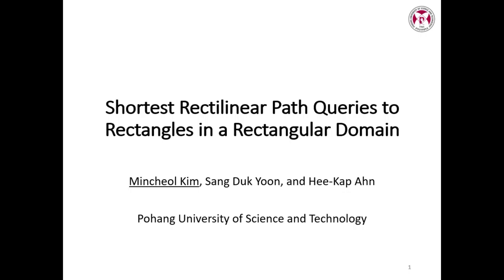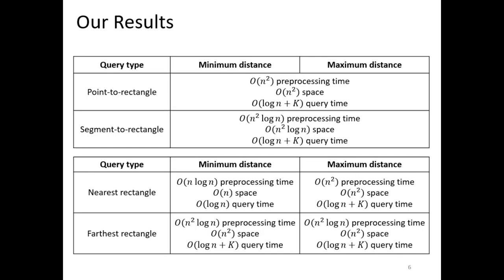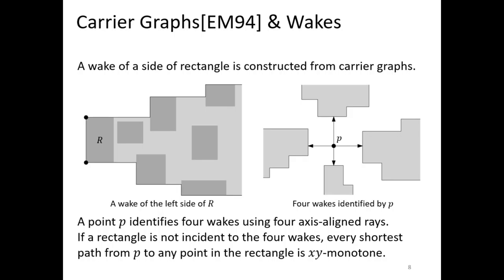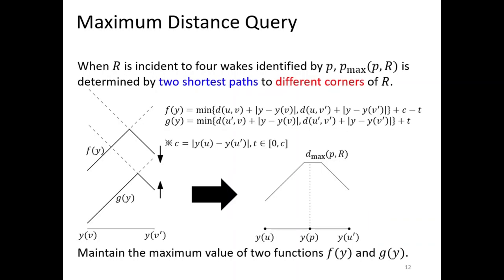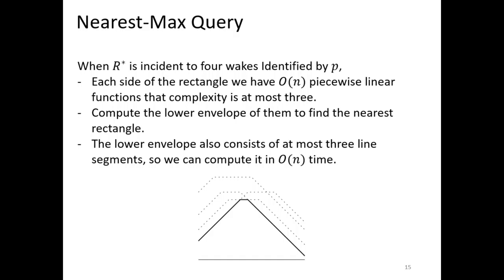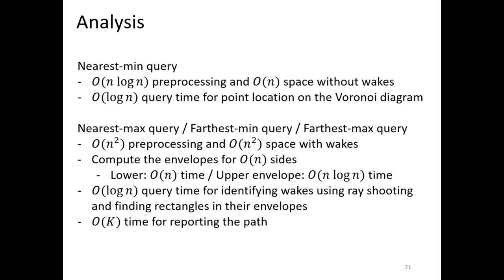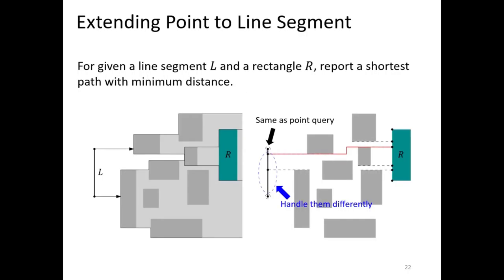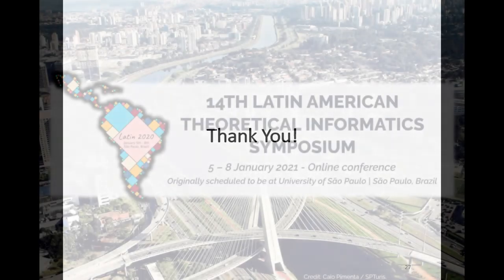Technical session 6, Talk 2 - Mincheol Kim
Paper title: Shortest Rectilinear Path Queries to Rectangles in a Rectangular Domain

Authors: Mincheol Kim, Sang Duk Yoon and Hee-Kap Ahn